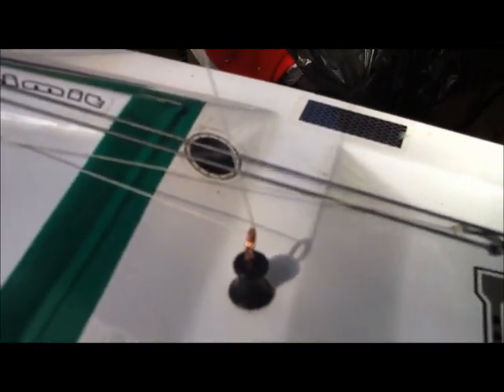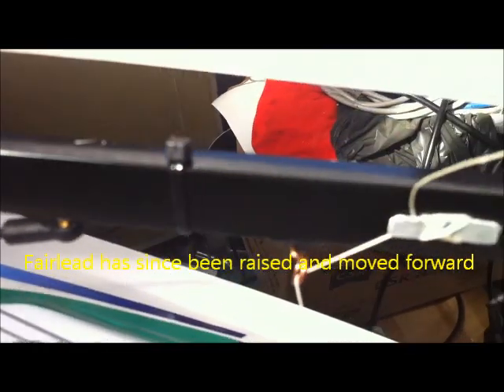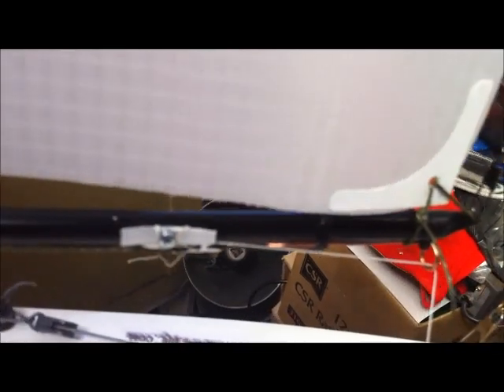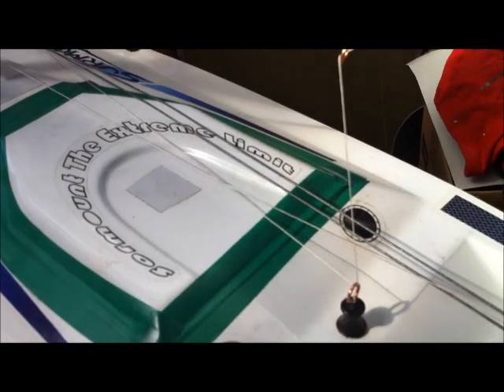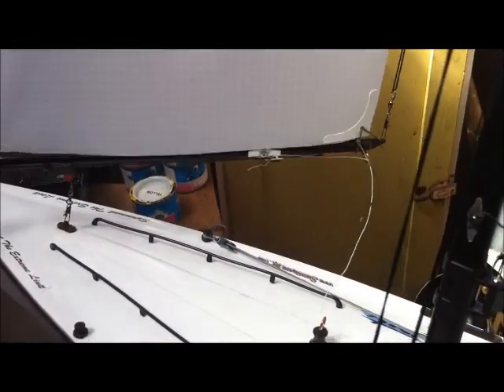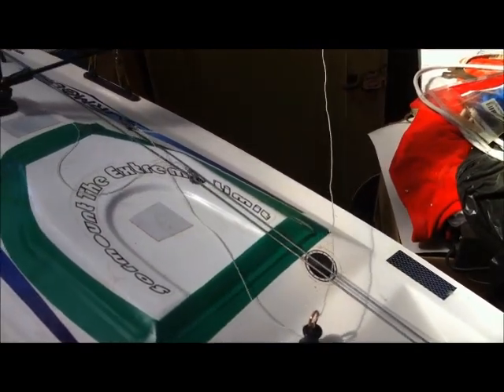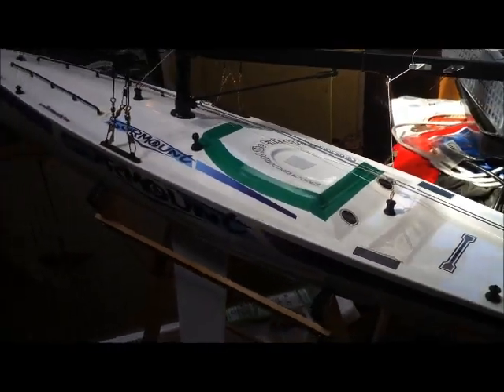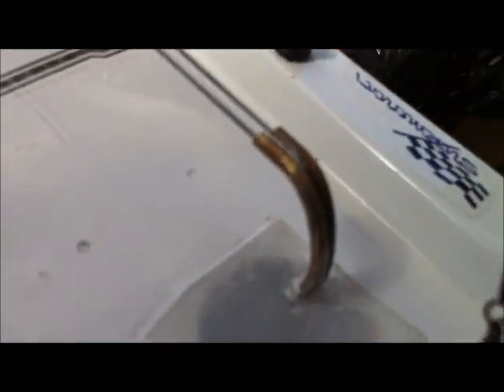Surmount Loop Winch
Describes alterations to the sailwinch setup on a Shunbo Surmount 800mm - conversion to loop winch plus alterations to fairleads etc